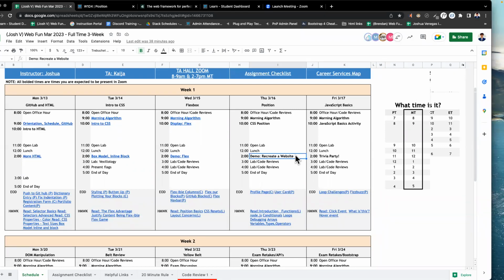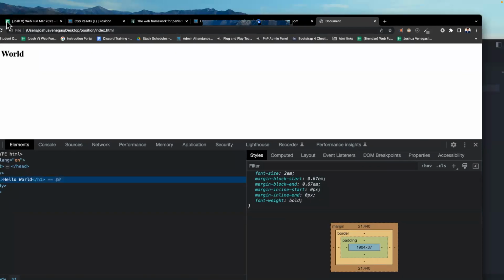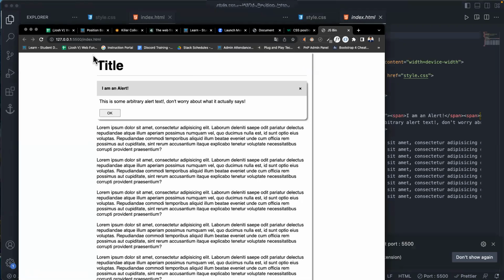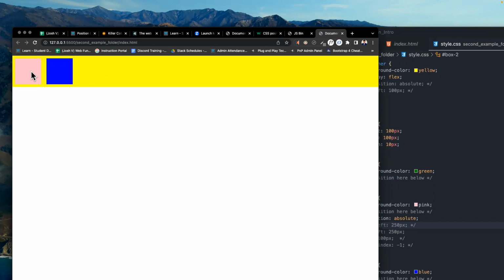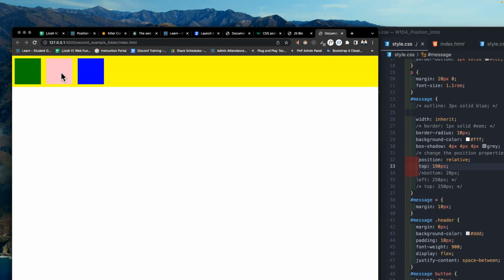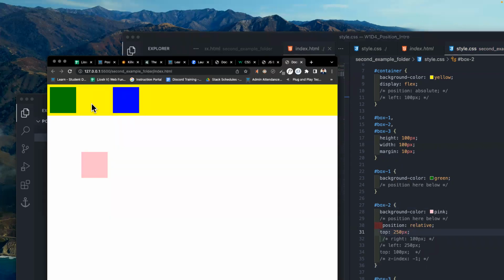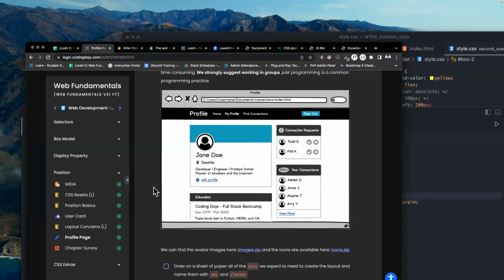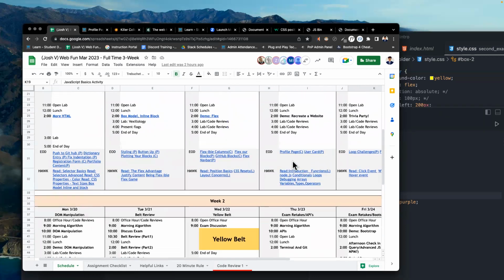Web Fundamentals March2023 W1D4 Position